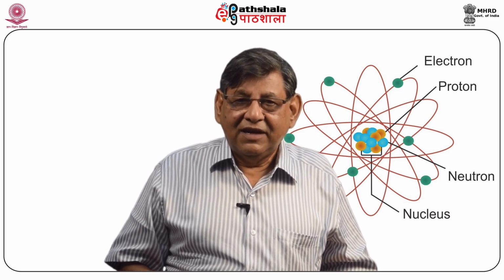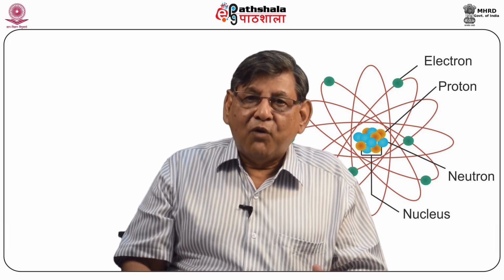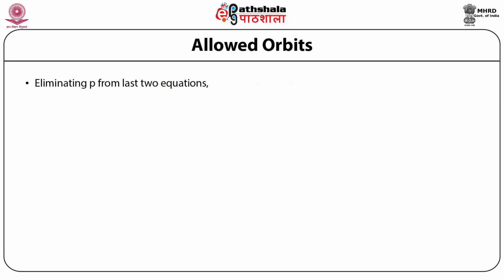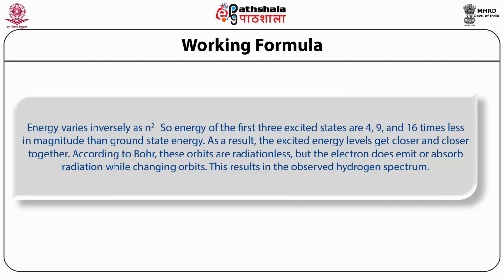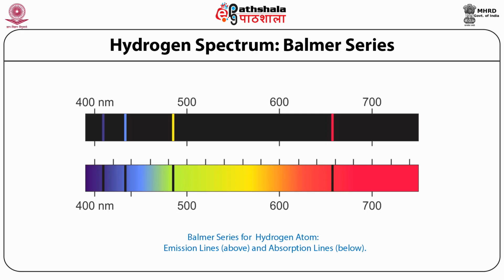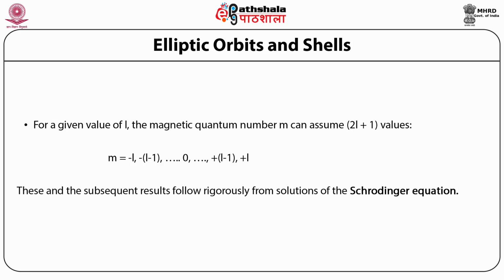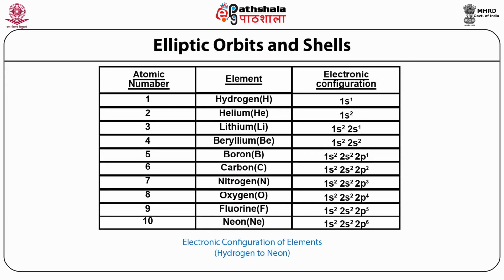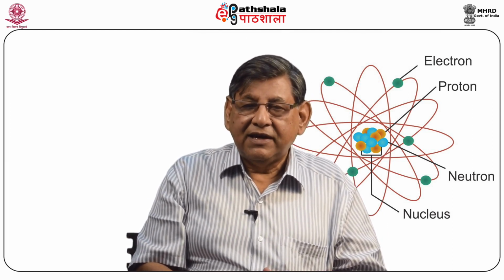M-01. Need for quantum theory and the Bohr Model